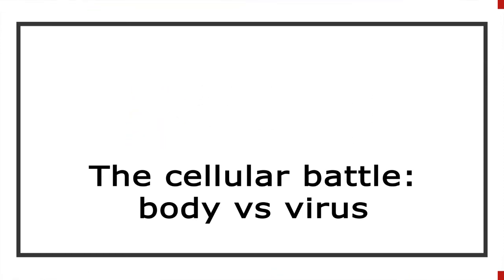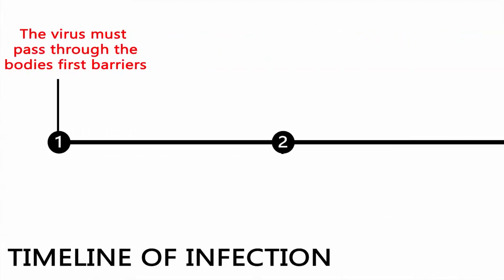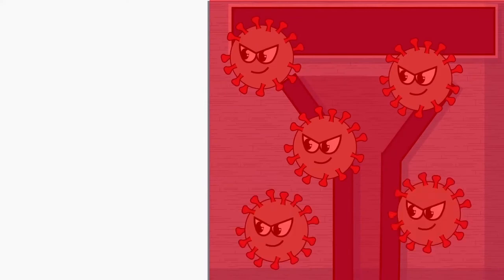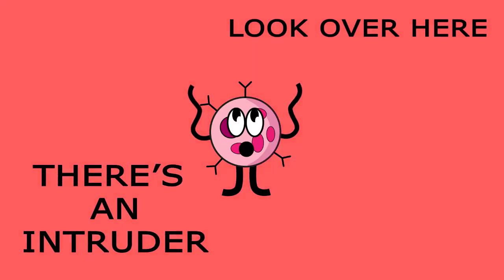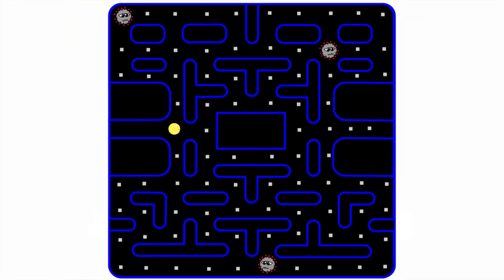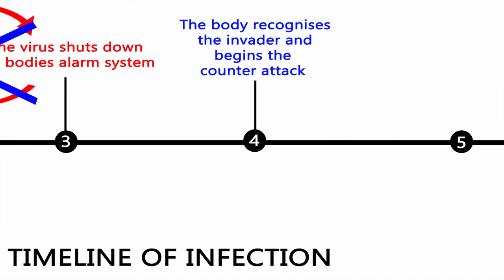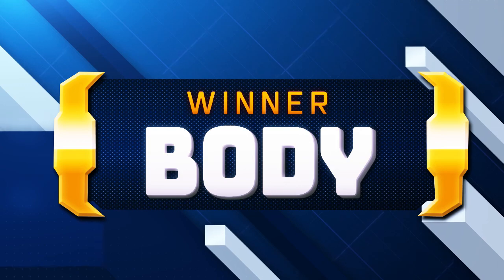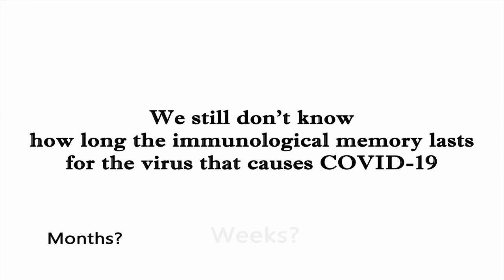COVID-19 & the virus: The cellular battle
An look into what happens when the COVID-19 virus attacks and how our bodies defend themselves.

This video is a short introduction to a 6-part web series about COVID-19 and the virus that causes it. The series aims to clearly explain various scientific topics around the pandemic to a general audience. It is not an up-to-date list of safety guidelines but instead a general look at why such advice is given and how science is helping to find a solution.